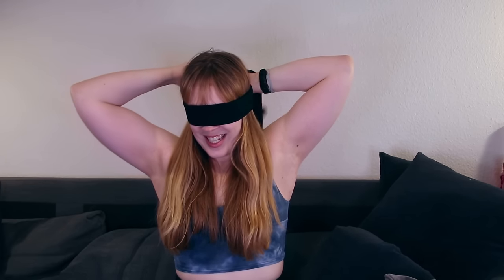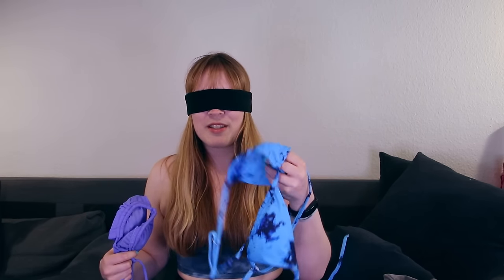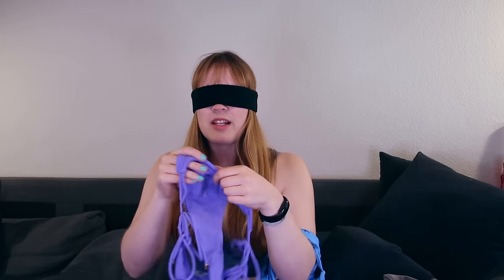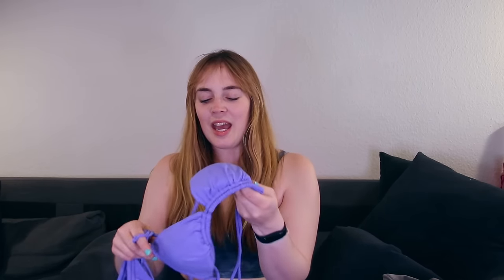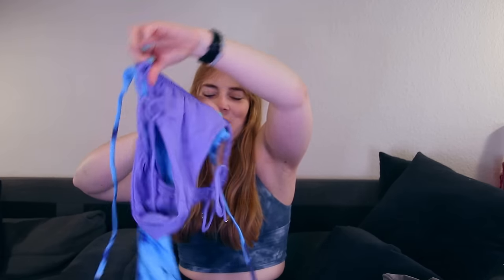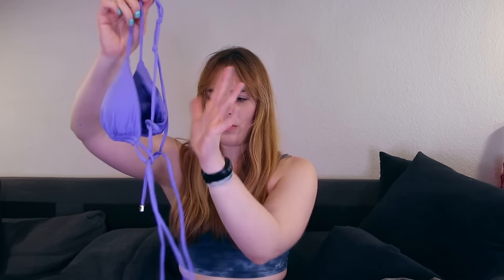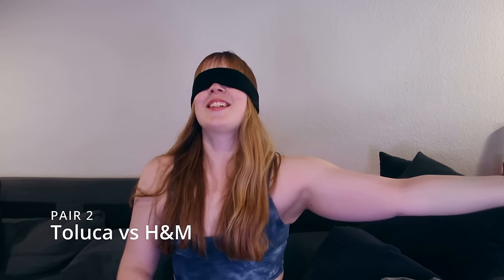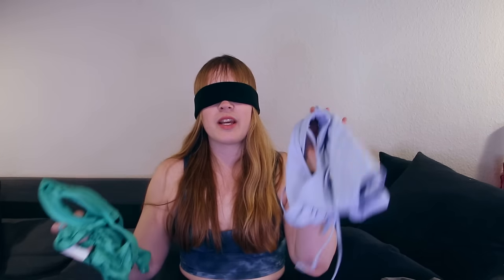Affordable vs Expensive Swimwear | Expensive = Better?! | Toluca, Buffbunny, Zaful, Popvil and more!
Hi guys and welcome to another video! Today we'll see if more expensive activewear is actually worth it! Does it feel different?! Does it fit differently? Is it actually better? Do you have to spend tons of money on cute, comfortable swimwear?! Watch to find out!

00:00 Intro
02:00 Buffbunny vs Zaful
07:22 Toluca vs H&M
15:11 Buffbunny vs Popvil
22:37 Toluca vs Zaful
28:41 Buffbunny vs Beachsissi
36:25 Final Thoughts

My current measurements:
height: 170cm/5'7"
bra size: 70B/75A / 32B/34A
waist: 71cm/28in
hips (widest part): 101cm/40in